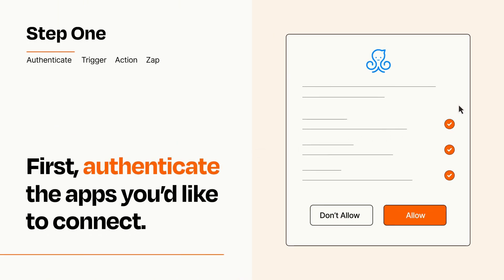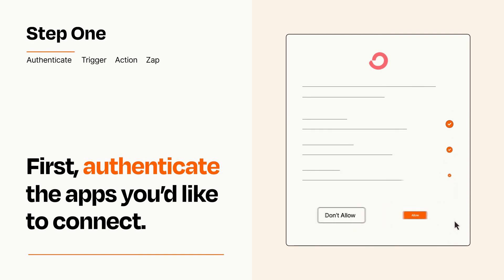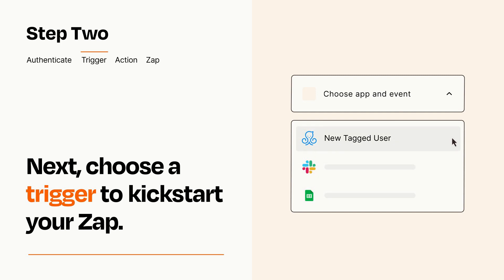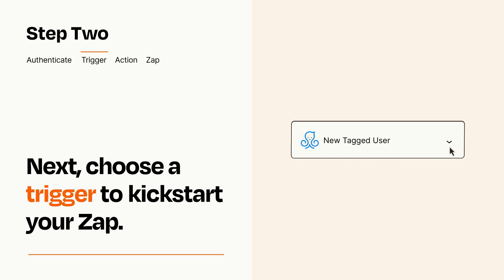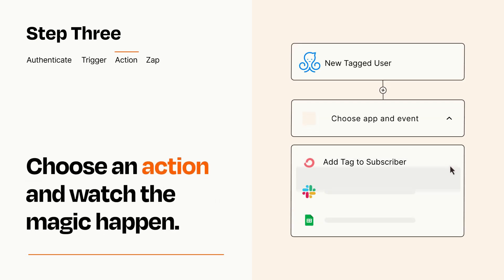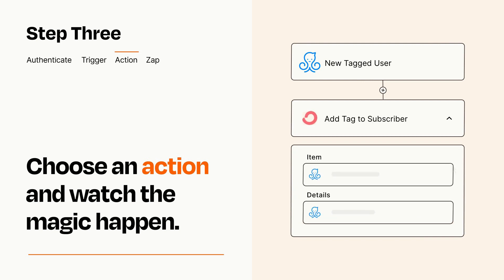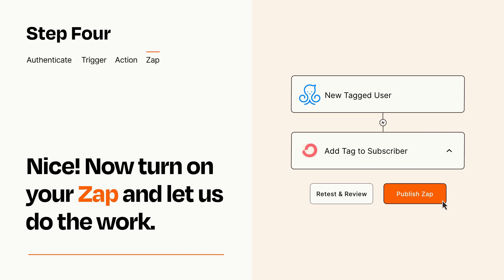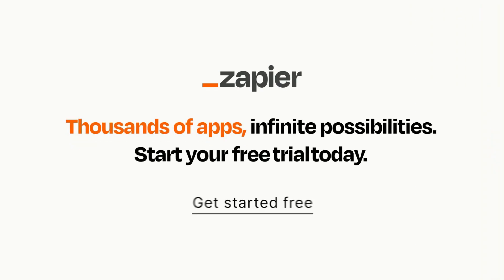How to connect ManyChat to ConvertKit - Easy Integration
So you want to connect ManyChat to ConvertKit? You can do it with Zapier!